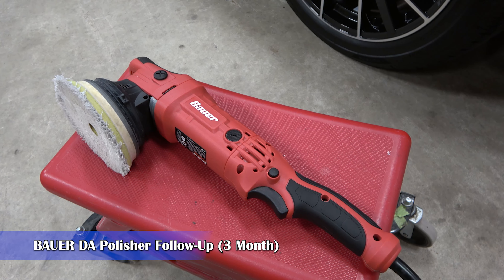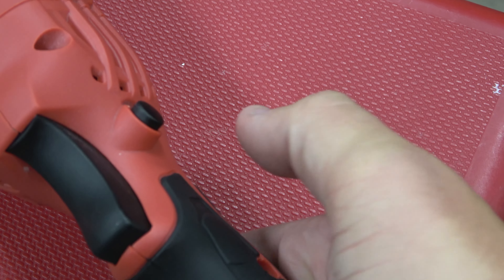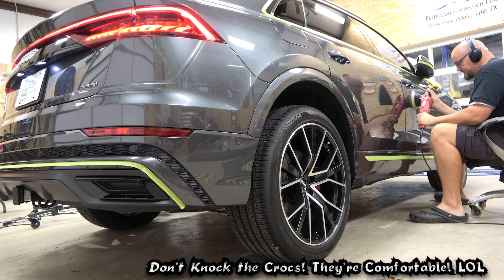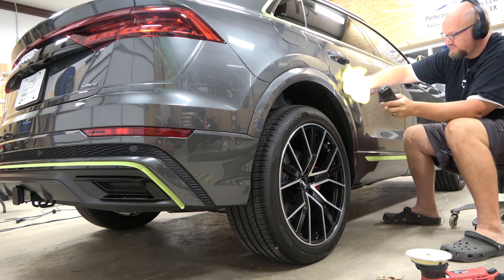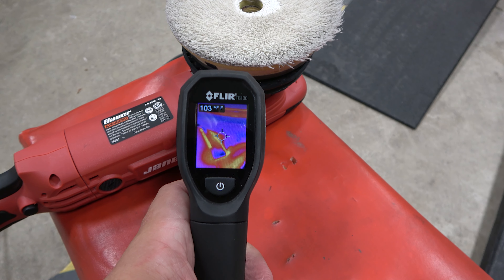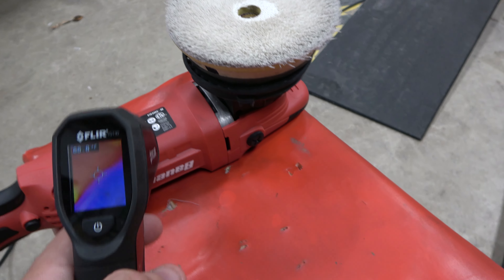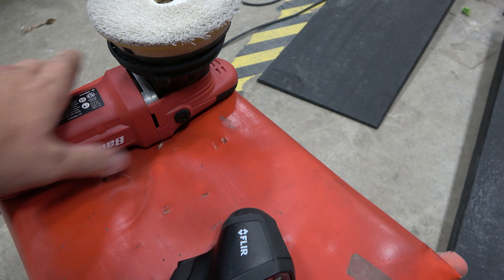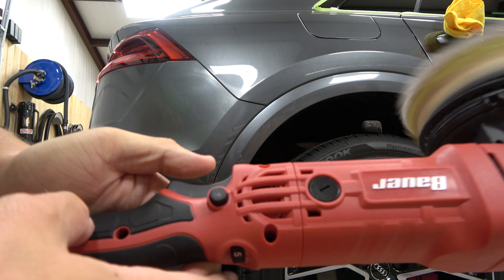Harbor Freight Bauer Polisher 20mm - 3mo Follow Up - Did it make it in a professional environment?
This is a followup to this Bauer Polisher we used

It has been used outside in 100ºF heat (38ºC), for several cars we detailed for a local used car dealership in town, as well as in our shop on many cars and trucks.  Here is how it has held up after 3 months of pretty intense use.